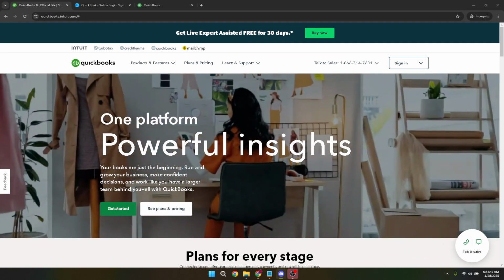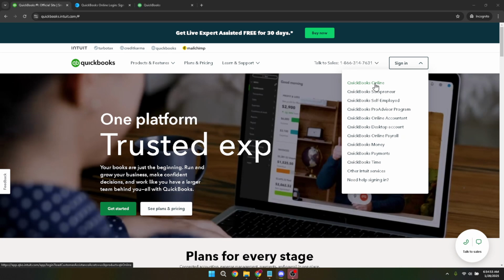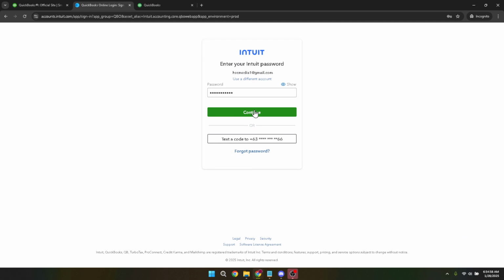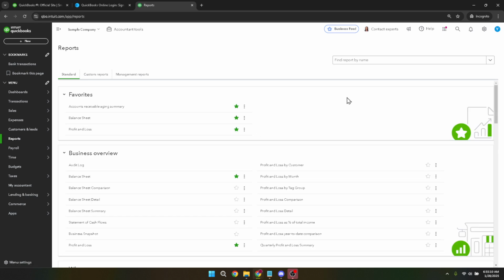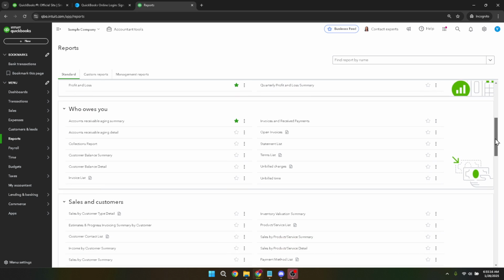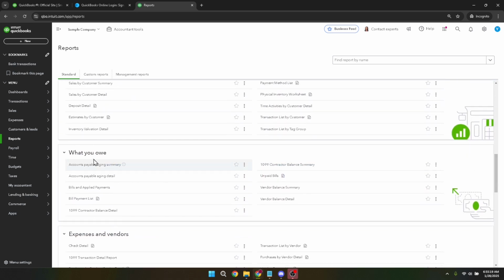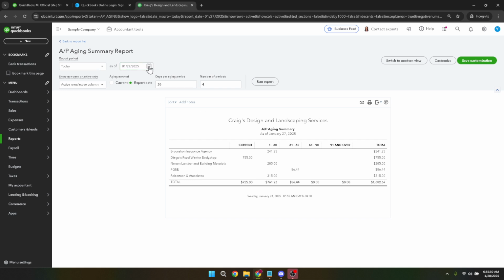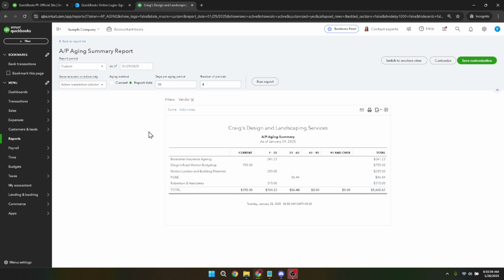How to Use Summary Reports in Quickbooks Online (Full 2025 Guide)